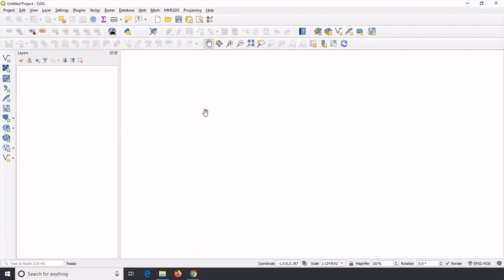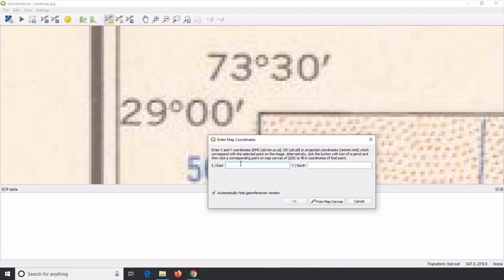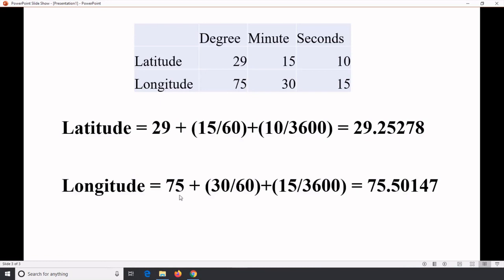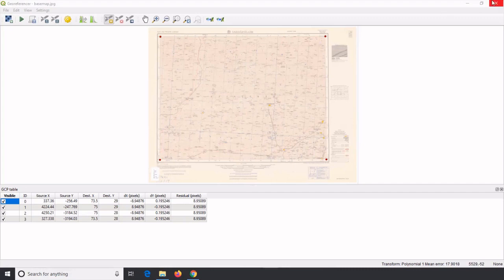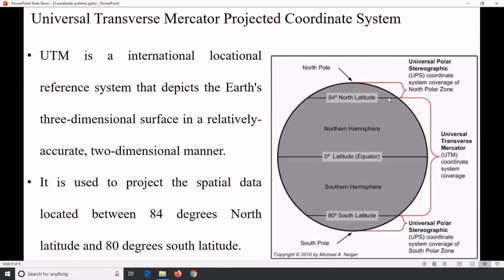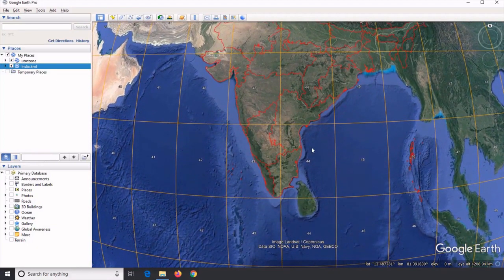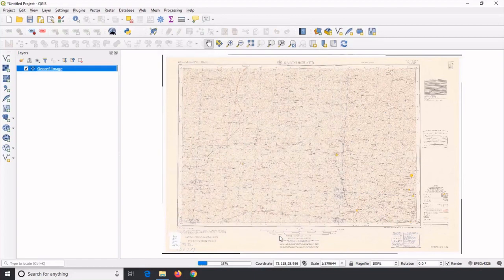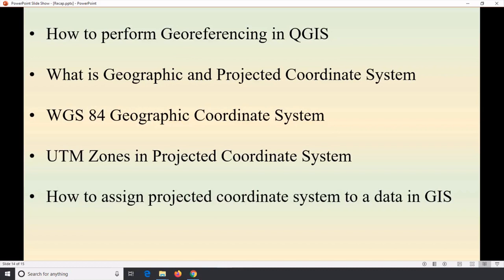Georeferencing in QGIS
Step 1: Open the QGIS map that you'll be Georeferencing to.
Step 2: Give your QGIS map contrast.
Step 3: Open the Qgis georeferencer.
Step 4: Open the scanned image you want to georeferenced.
Step 5: The scan is open.
Step 6: Find ground control points.
Step 7: Match at least 4 ground control points.